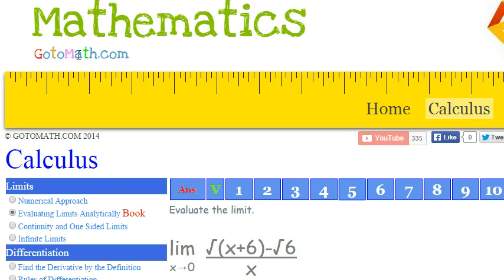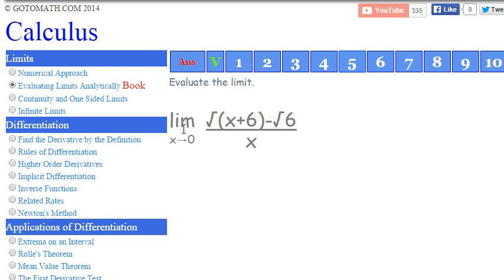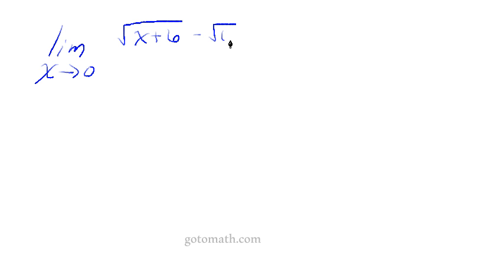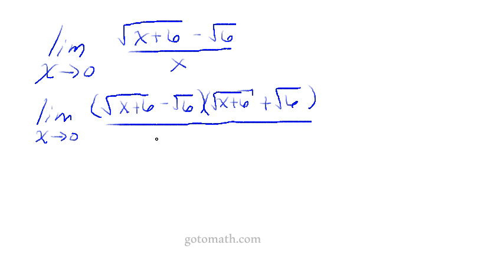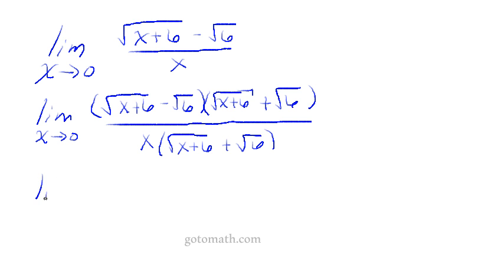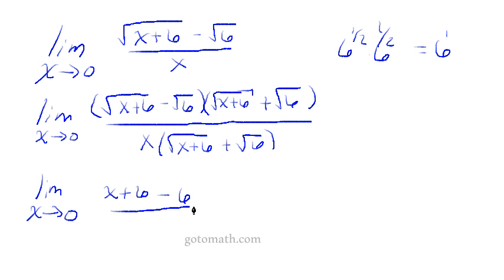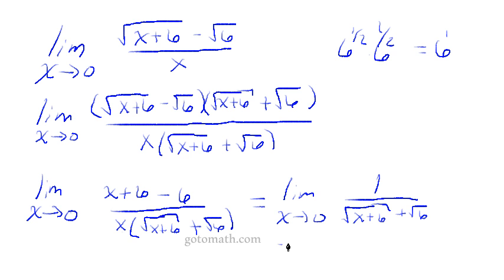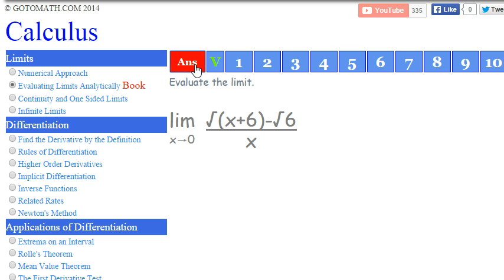Calculus Limits Analytically b5p1